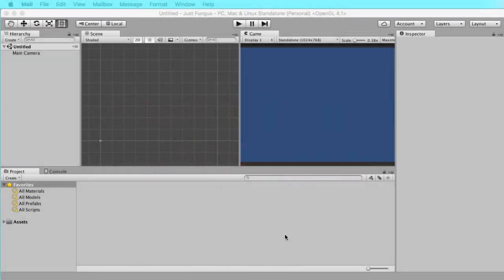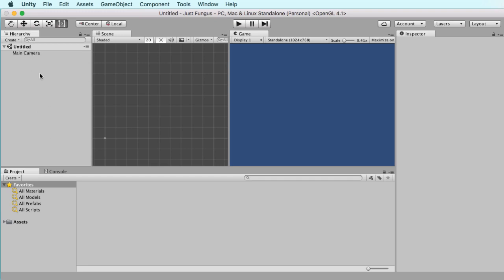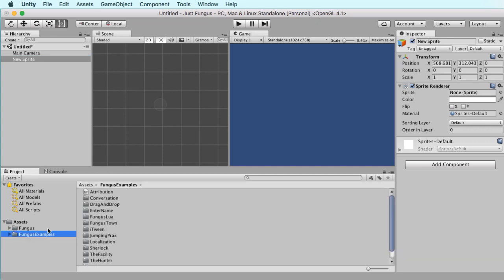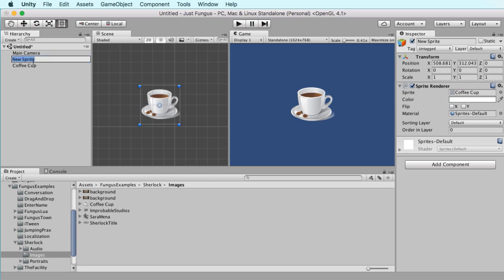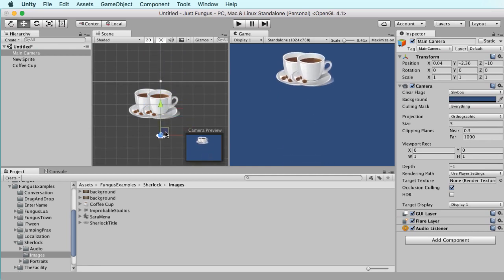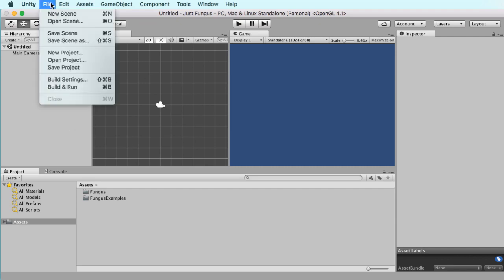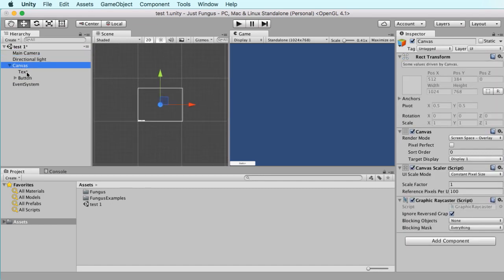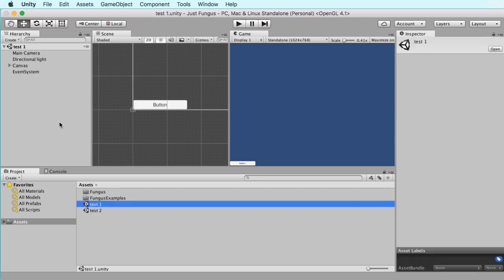Create Puzzle Games with unity 3D & Fungus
Create Puzzle Games with unity 3D & Fungus -   join me as i take a look at how to use unity and fungus to create a basic adventure game...